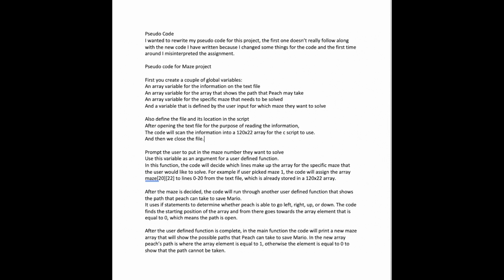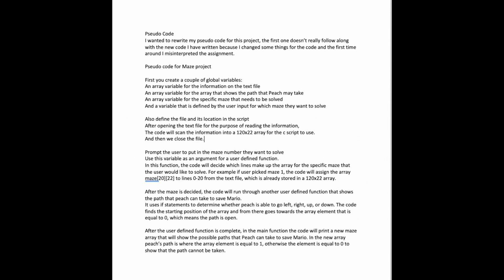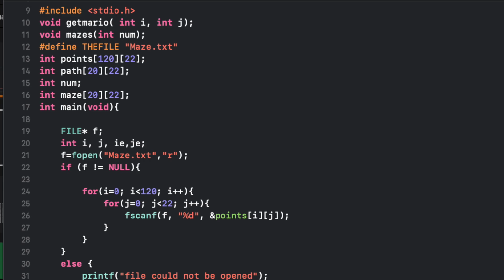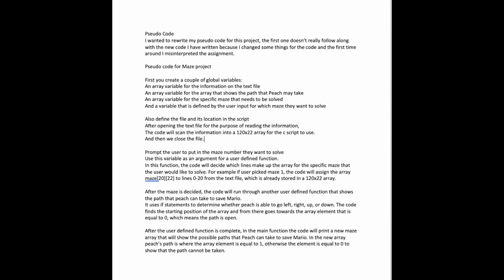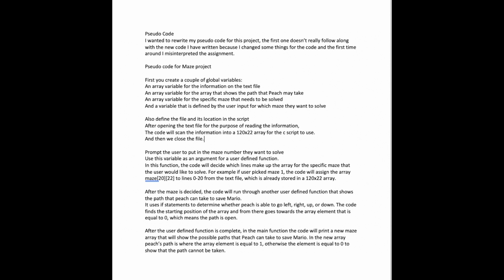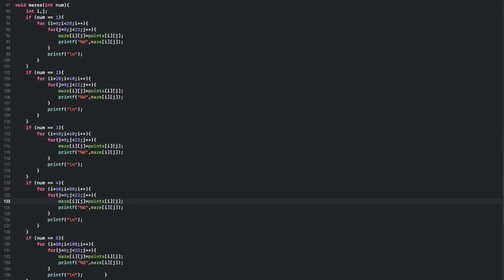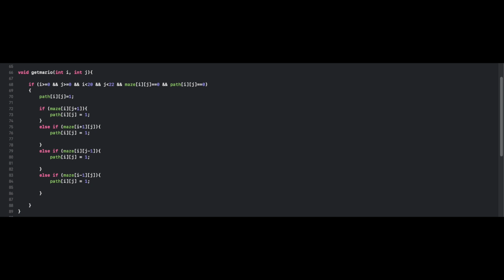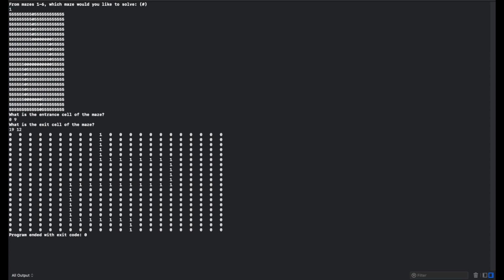Mirza Maliha Maze Project